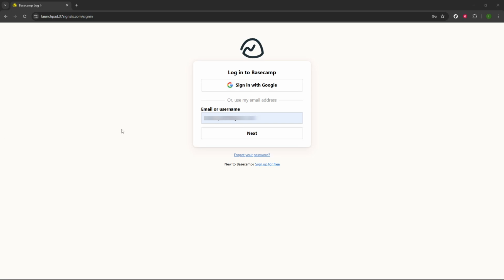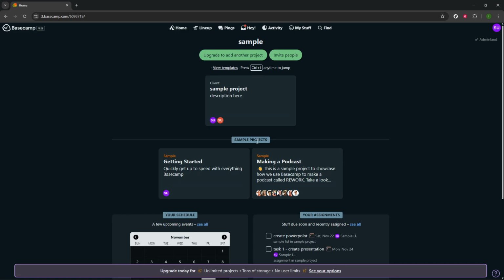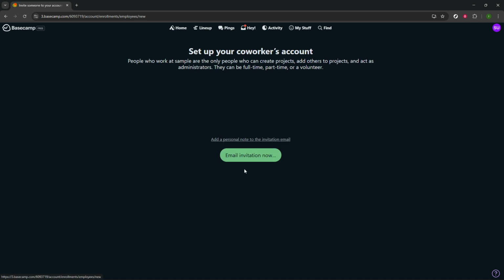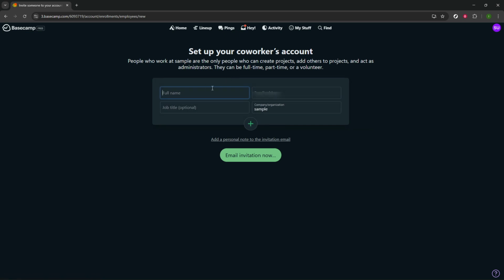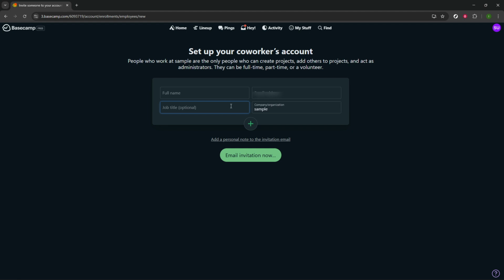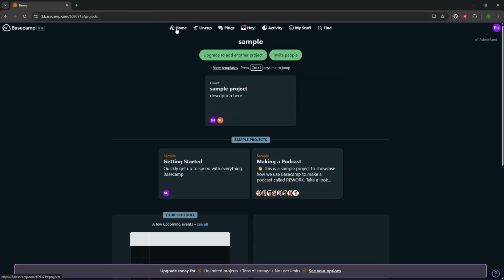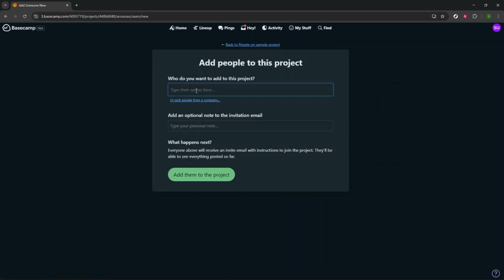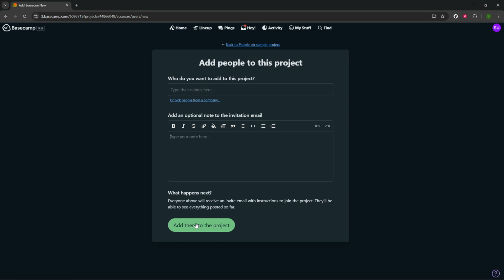How To Add New Participants In Basecamp (Quick Guide)